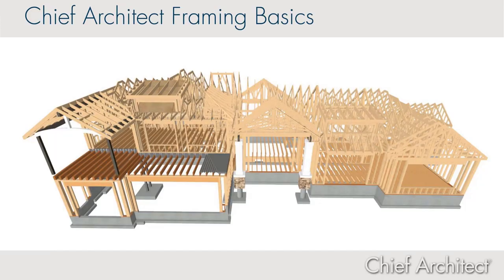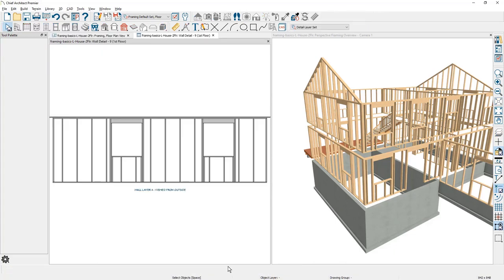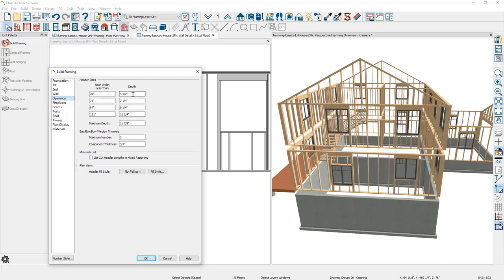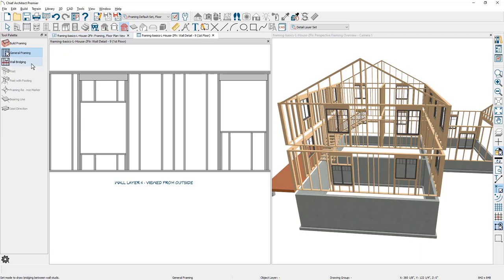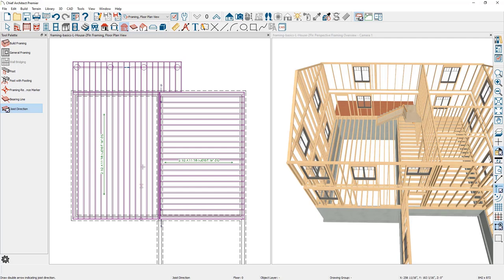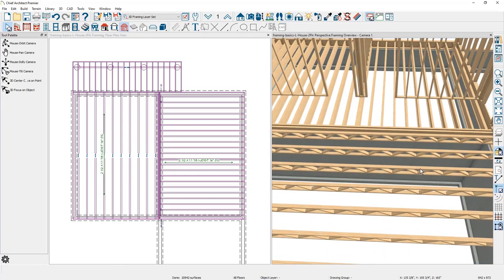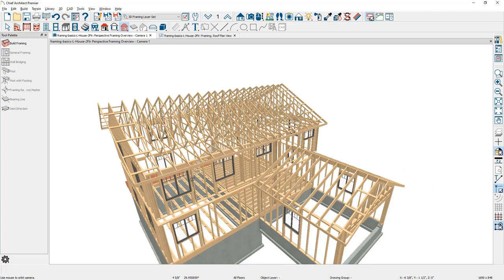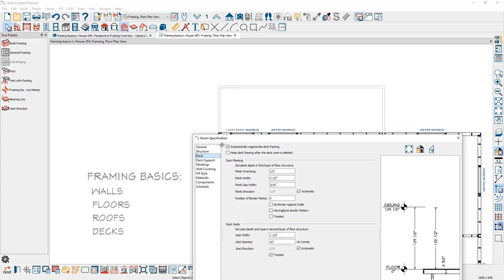Controlling Direction and Bearing of Floor Framing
This video will demonstrate how framing for walls, floor, roofs,  and decks work in Chief Architect.